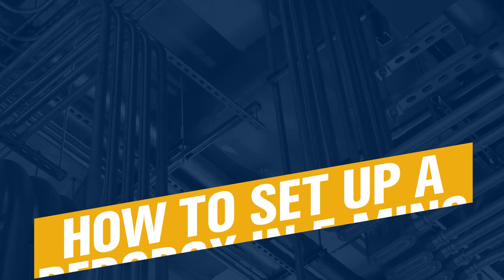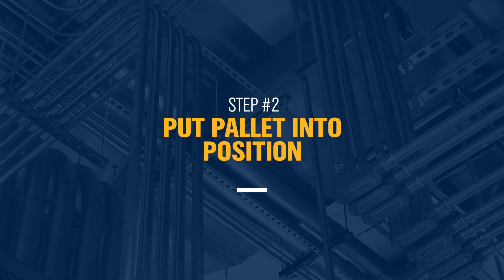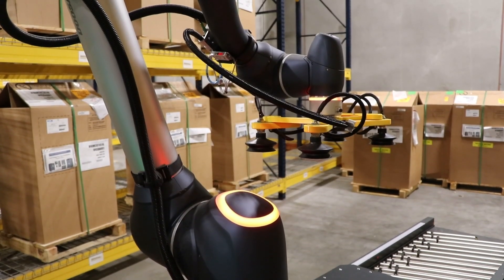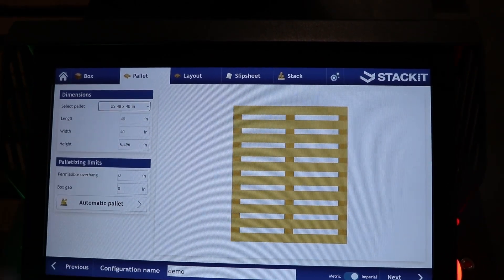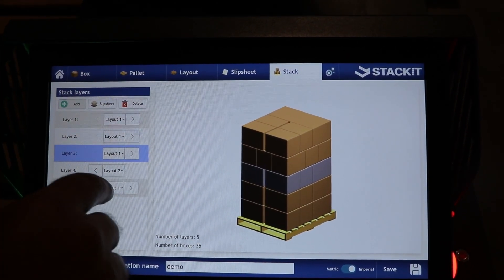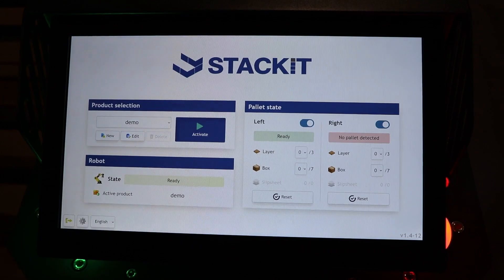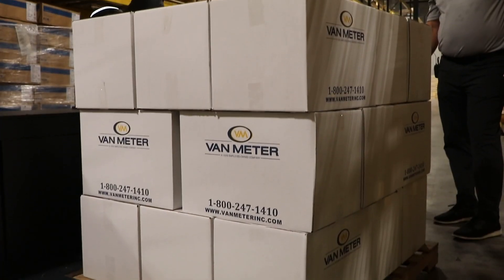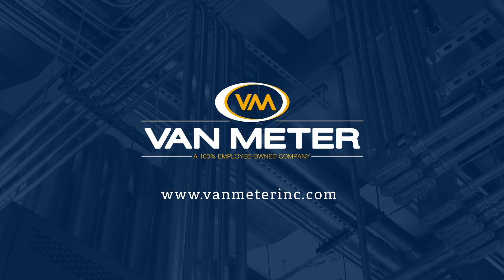How to set up a beRobox Robotic Palletizer in 5 Minutes or Less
A beRobox robotic palletizing solution can overcome your palletizing challenges, and it only takes five minutes to set up. There is no programming, robot calibration or technical skill needed. Watch how quick and easy it is to set up, and contact one of our robotics specialists if you're interested in learning more

Chapters:
00:00 Intro
00:29 Place Robot
00:45 Place Pallet
01:10 Enable Robot
01:34 Enter Box and Pallet Dimensions
03:10 Activate your Product
03:25 Start Palletizing